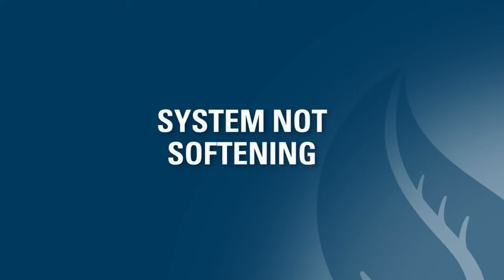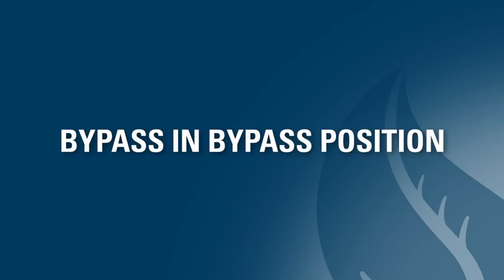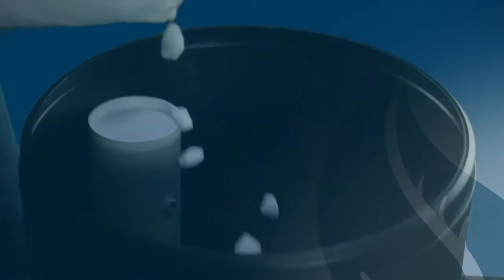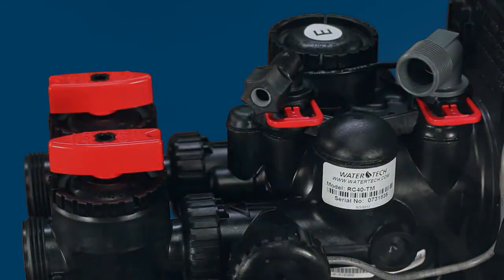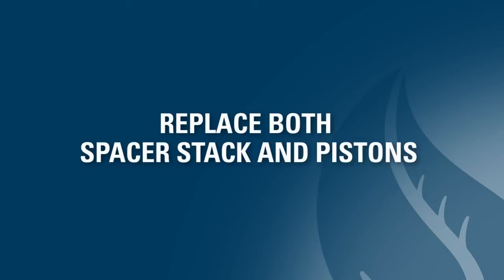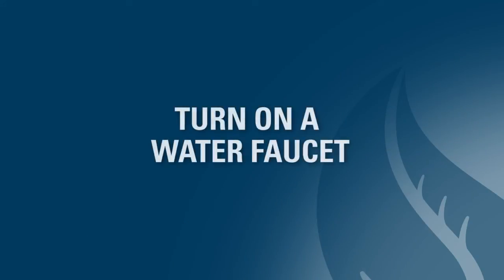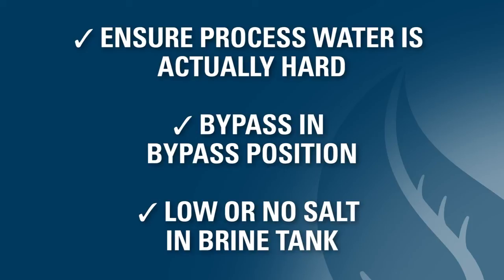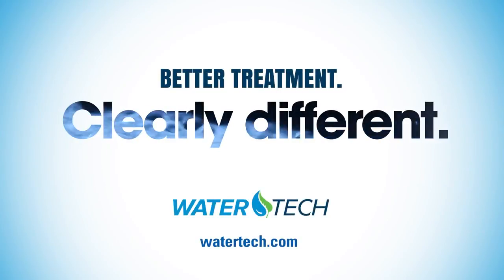WaterTech: Troubleshooting When System Isn't Softening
This video offers suggestions to help our authorized dealerships service WaterTech Reionator or SoftMAX softening systems.  Specifically, this video goes through the troubleshooting steps to determine why a system is not softening water.